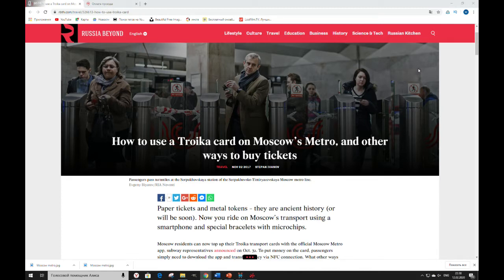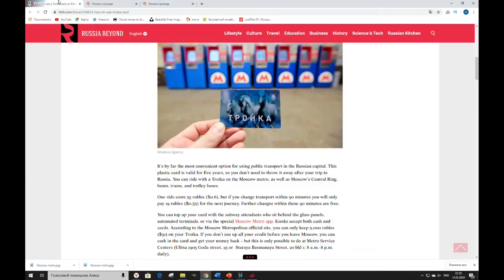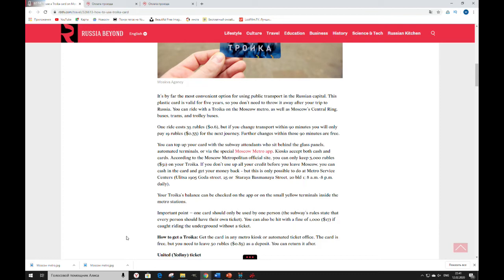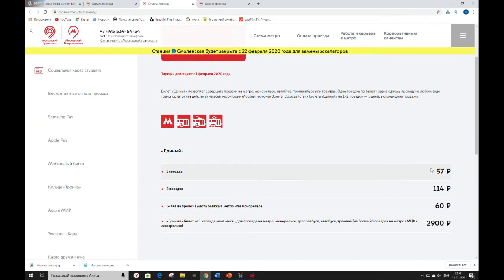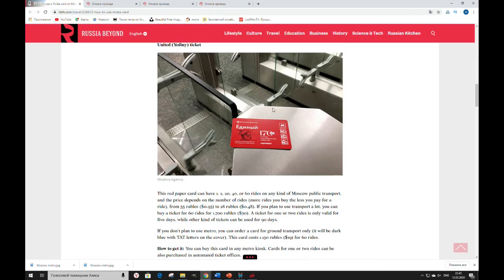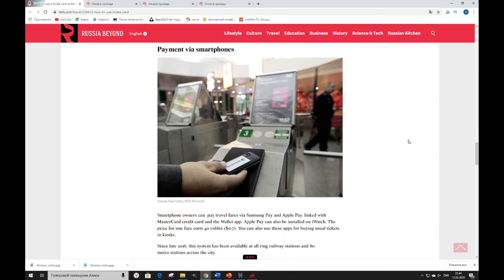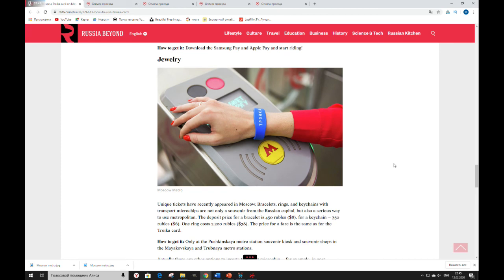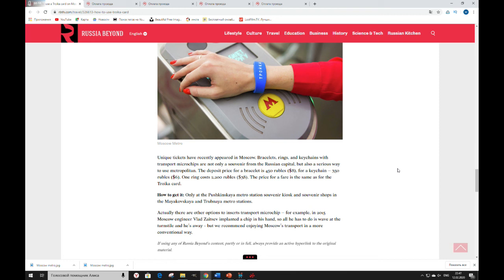How to use a TROIKA CARD on Moscow Metro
How to use a TROIKA CARD on Moscow Metro, and other ways to buy tickets
Paper tickets and metal tokens - they are ancient history (or will be soon). Now you ride on Moscow’s transport using a smartphone and special bracelets with microchips.
Moscow residents can now top up their Troika transport cards with the official Moscow Metro app, subway representatives announced on Oct. 31. What other ways can you pay for riding on Moscow’s public transport?